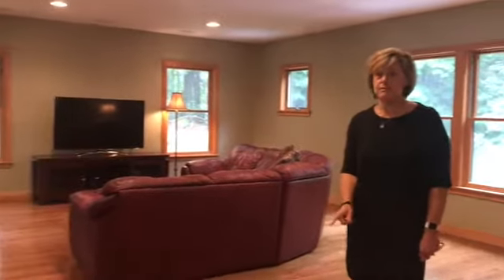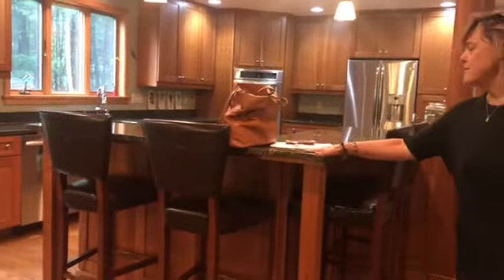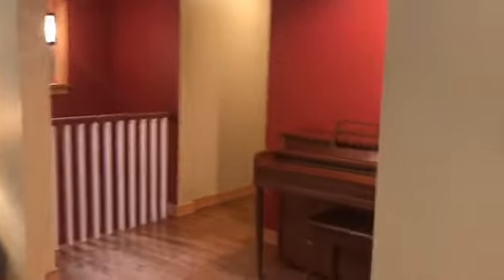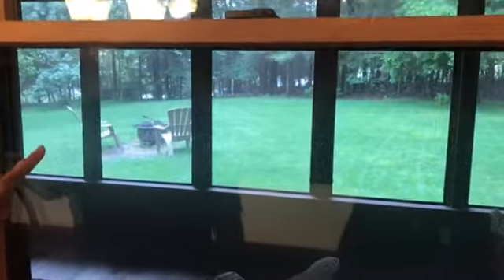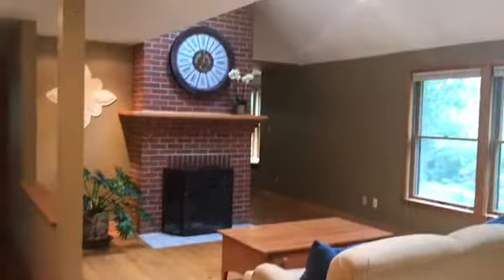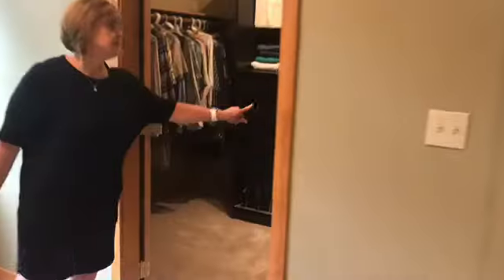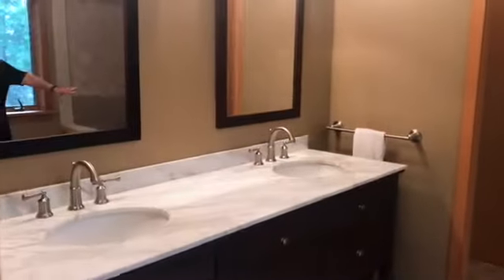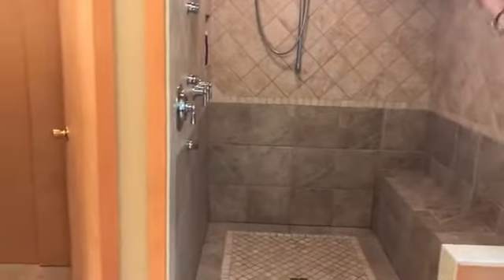My Movie 3 valley rd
Sneak Peak of gorgeous 3 Valley Road in North Reading!  Check it out in person at the weekend open houses.

Saturday and Sunday 12pm -2pm